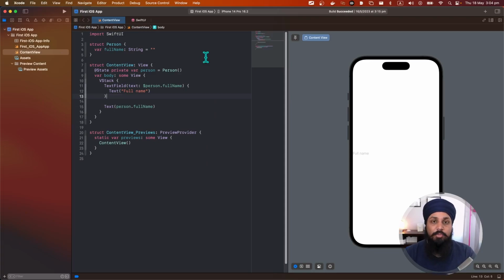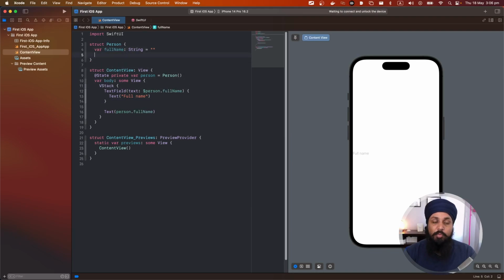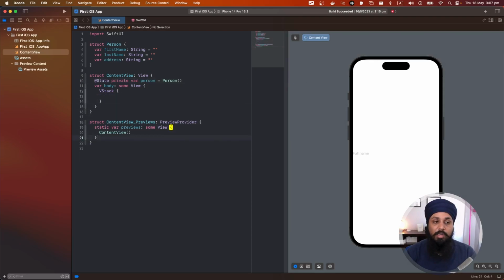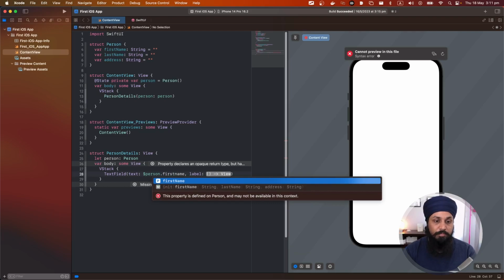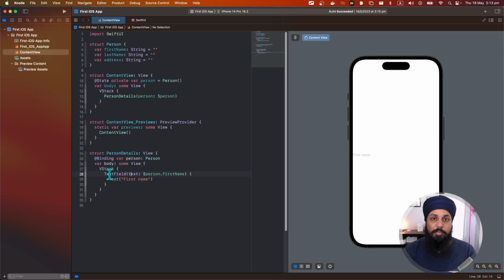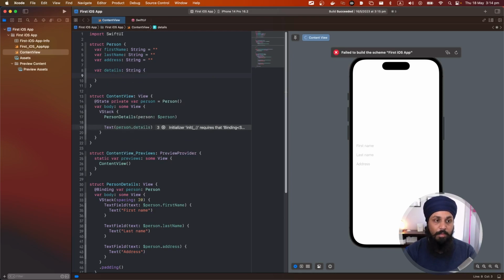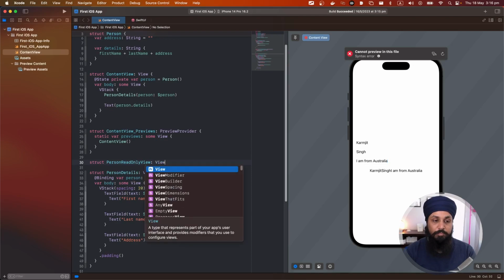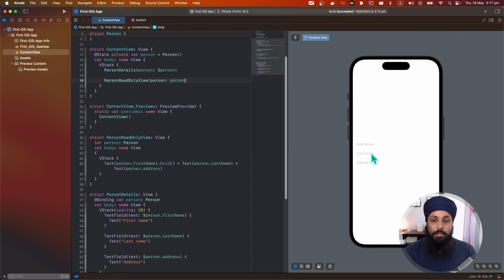Learn SwiftUI Development | Understanding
In this video I go through the @Binding property wrapper and what is the difference between @State and @Binding property wrapper. How you can use it to give write access to the state in your child views and how you can create a readonly view for your view state.

This video is part  of the series and if you have not watched the previous video, I recommend watch it here in the playlist.

Timecodes
0:00 - Intro
1:03 - Creating subview with @Binding
05:37 - Creating readonly view for @State
07:00 - Outro